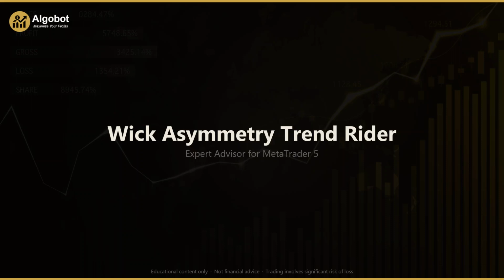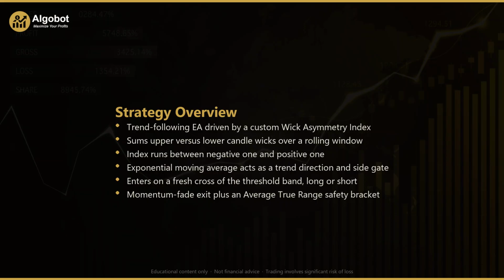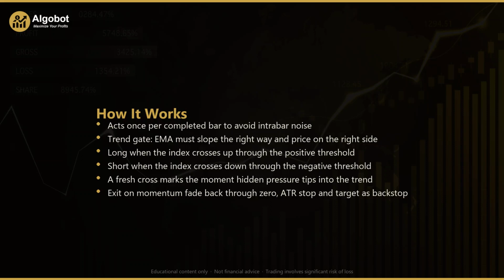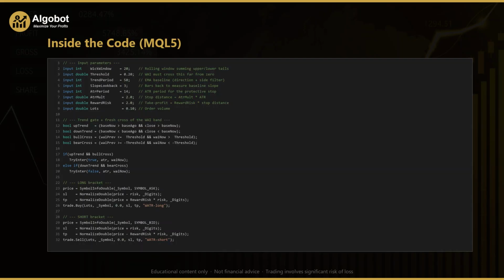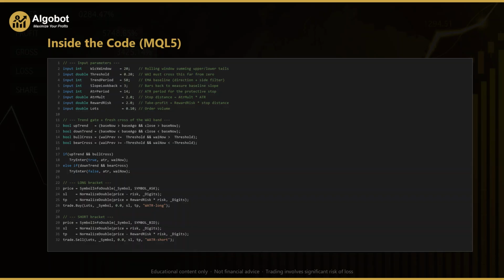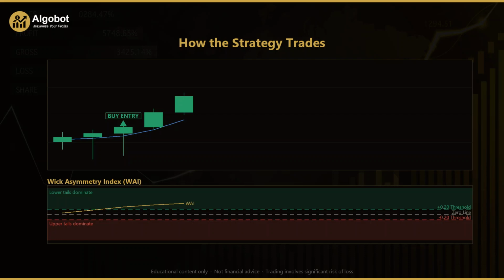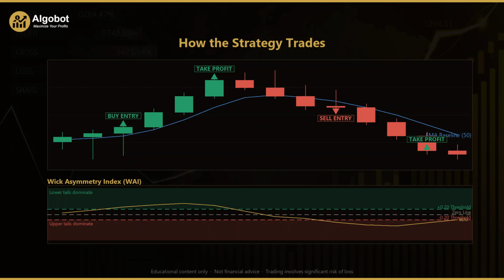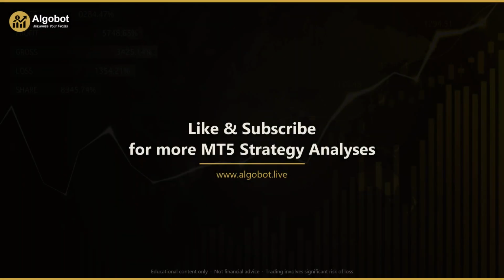Wick Asymmetry Trend Rider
📊 Discover how a rolling read of candle rejection tails — the upper and lower wicks — can surface quiet accumulation or distribution that body-based indicators overlook.

This video breaks down the Wick Asymmetry Trend Rider, a MetaTrader 5 expert advisor that builds a bounded oscillator from summed upper versus lower wicks and only acts on a fresh cross in the direction of an EMA trend filter.

Key parameters:
• WickWindow — how many bars of wicks are summed into the Wick Asymmetry Index
• Threshold — how far the oscillator must tip before a cross counts as decisive
• AtrMult & RewardRisk — size the ATR stop-loss and the reward-to-risk take-profit

00:00 Introduction
00:43 Strategy Overview
02:34 How It Works
04:47 Inside the Code (MQL5)
06:25 Logic Chart
10:16 Thank You